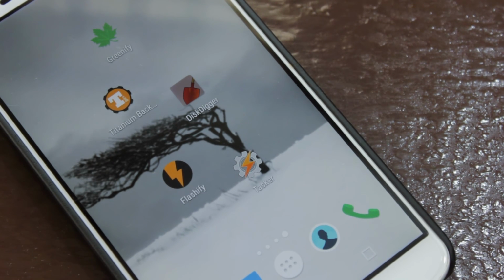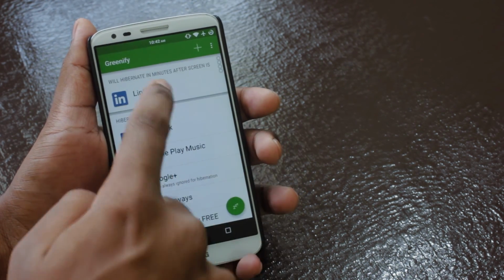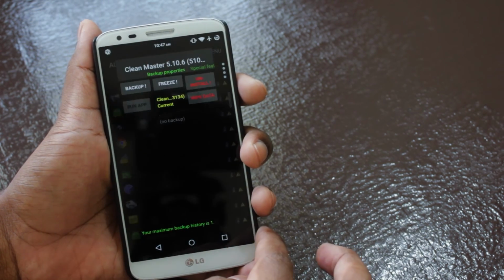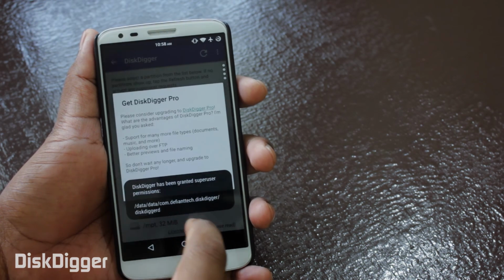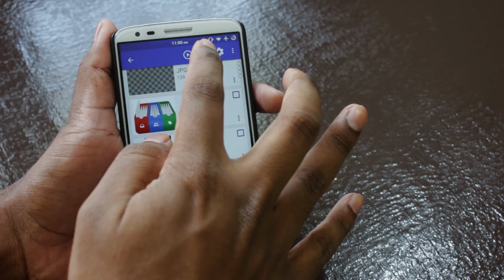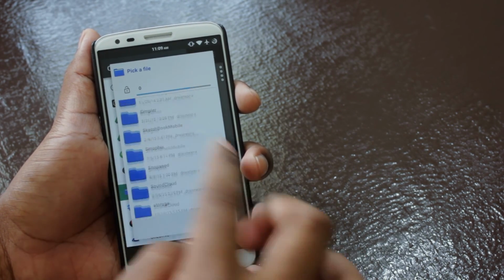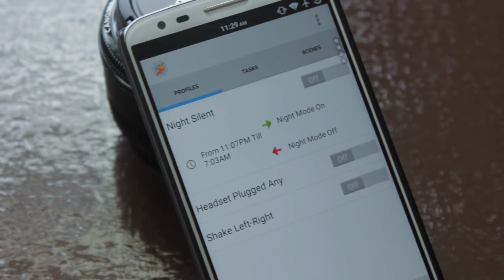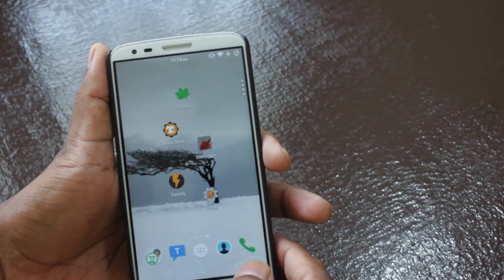Top 5 Best Root Apps For Android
Rooted? Well here's a list of my top 5 best/ must have root apps for android.

Samsung Galaxy S6

This is the same Amazon.in and Flipkart.com you are all used to, however, each time you buy something I get a small kickback. It all adds up each month and really helps the channel.